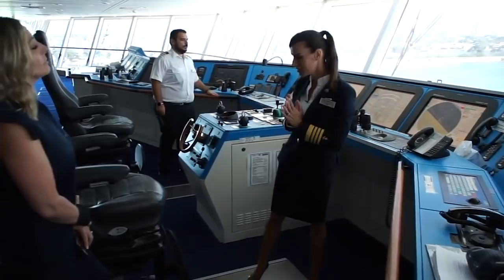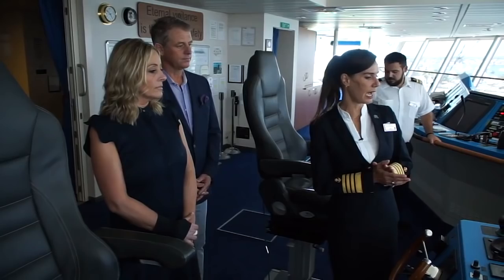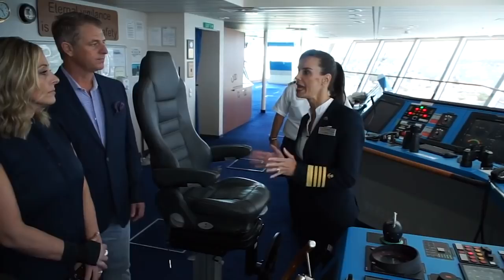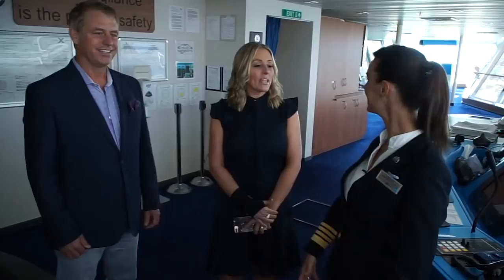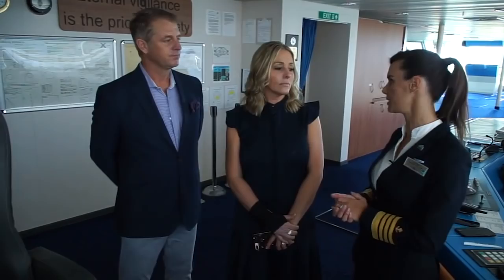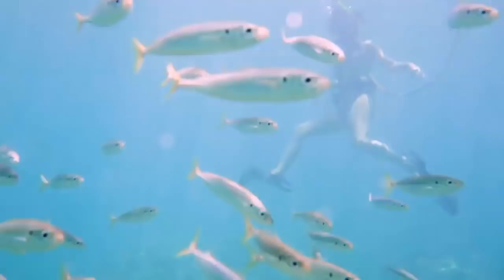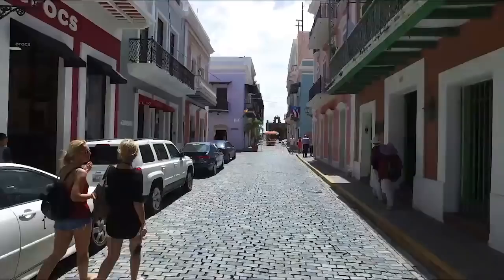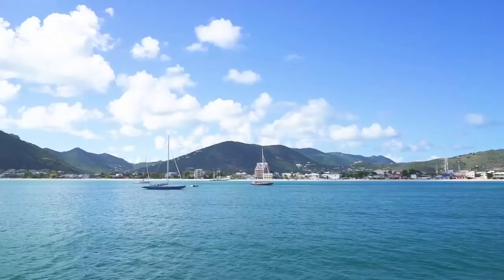Cruise Ship Bridge Tour: Celebrity Equinox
See Celebrity Equinox's cruise ship bridge in this tour by Captain Kate, Celebrity Cruises' first female captain.